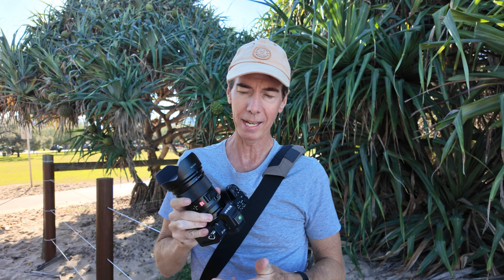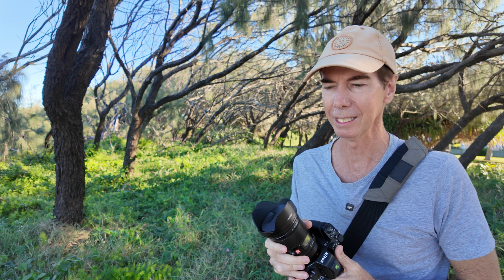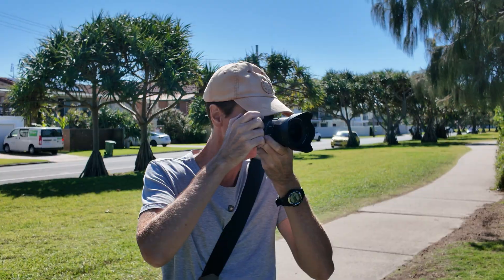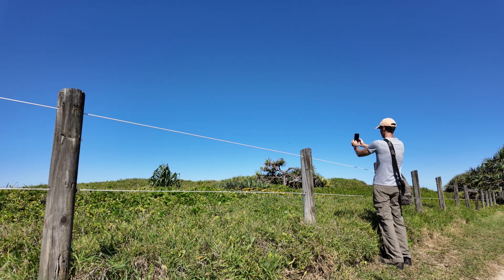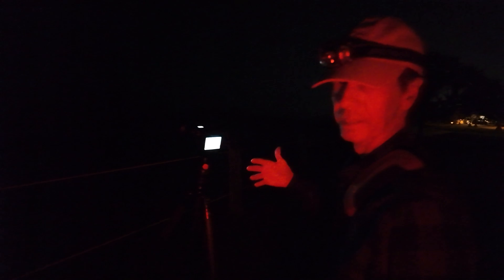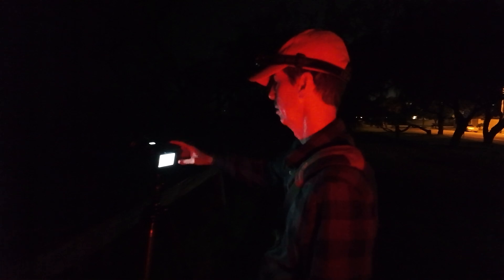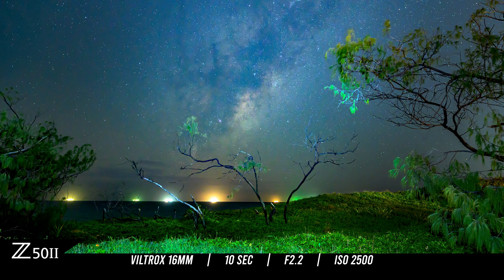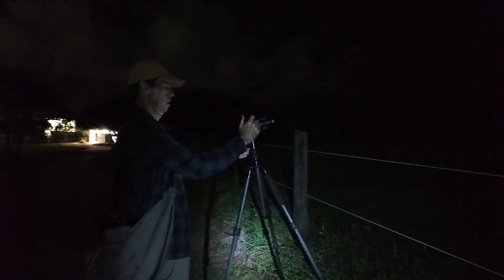Nikon Z50II + Viltrox AF 16mm F1.8 | BEST Budget Astro Combo?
Is the Nikon Z50II + Viltrox AF 16mm F1.8 the BEST budget astrophotography combo on the market right now?  In this video I test out the Z50II in conjunction with the Viltrox 16mm to see how the combo performs doing astrophotography.  After scouting different locations I give you samples from a night out taking photos
and let you be the judge.  An astro camera and lens combo for just $1500 USD or $2350 AUD, is it the best budget astro combo?  Let's find out...

Viltrox website & purchase info for Viltrox AF 16mm F1.8 lens

00:00 Nikon Z50II + Viltrox 16mm F1.8 Astrophotography
02:42 Location Recon For Nikon Z50II Astrophotography
05:18 Nikon Z50II Astrophotography Test Shots
10:19 Summation / Never Stop Creating!